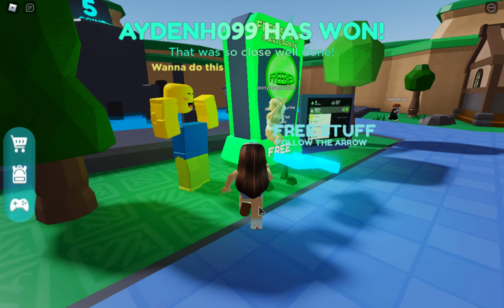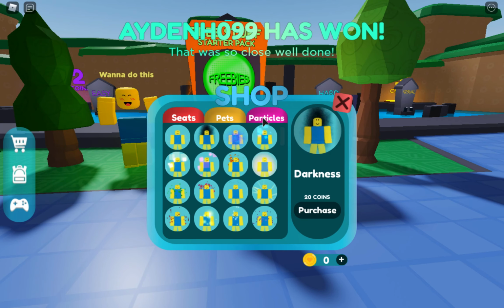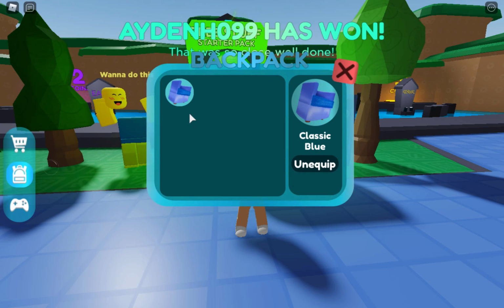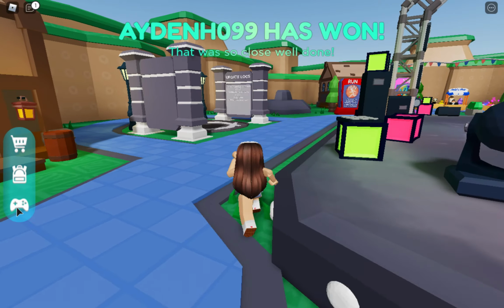PLAYING ANDY'S MUSICAL CHAIRS FOR THE FIRST TIME!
Hey Rockstars!👋

I love recording 📷 videos with my friends and my family to share them with my amazing subscribers from all over the world!🌍

I like watching FGTEEV, lankybox roblox, MeganPlays Roblox, IamSanna, Leah Ashe, Norris Nuts Gaming, Jeffo, Norris Nuts gaming Adopt Me.